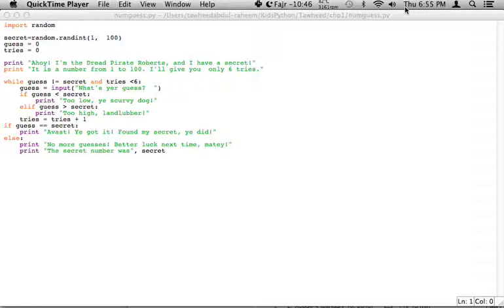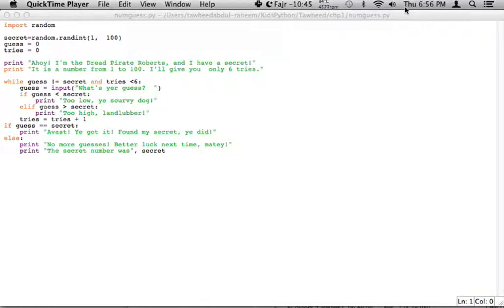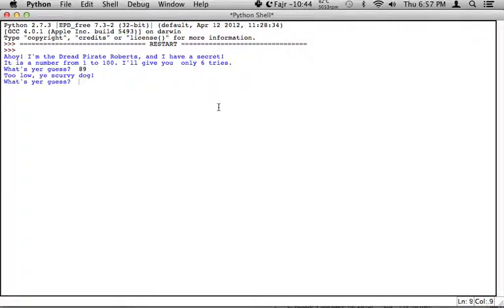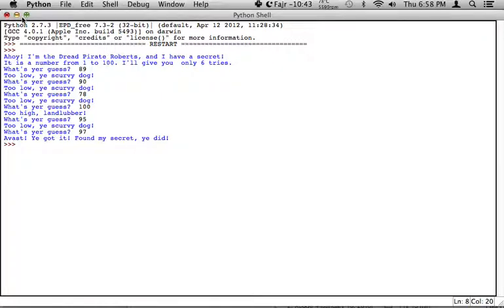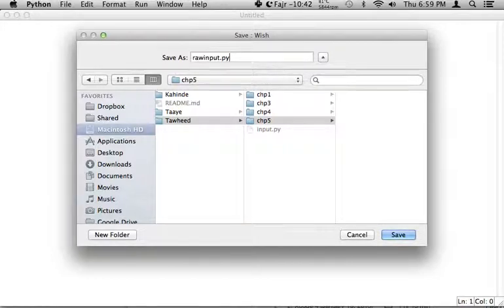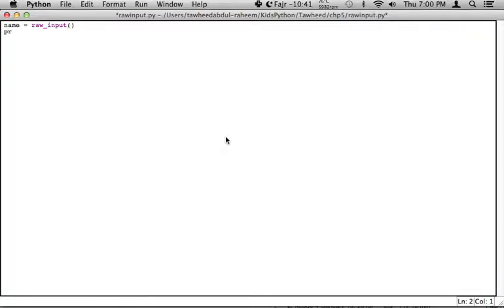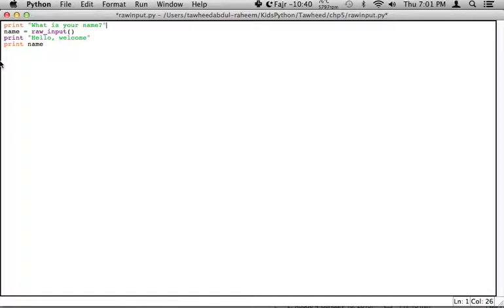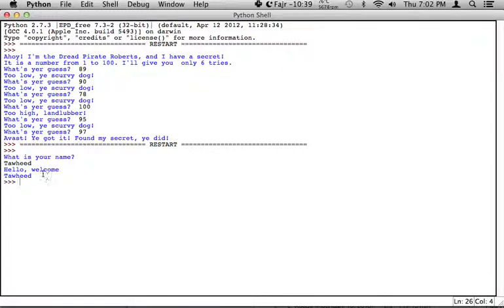5.2_raw_input()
my python class